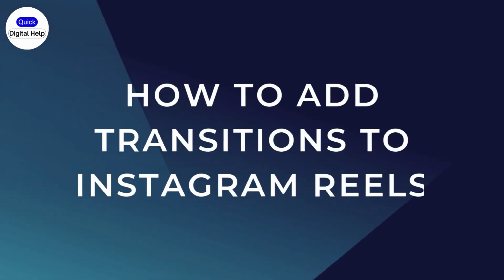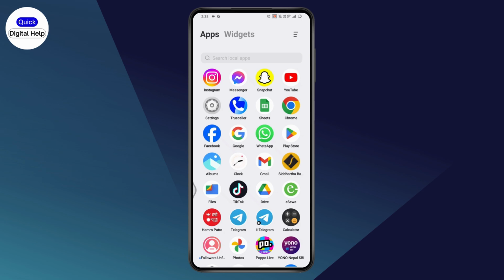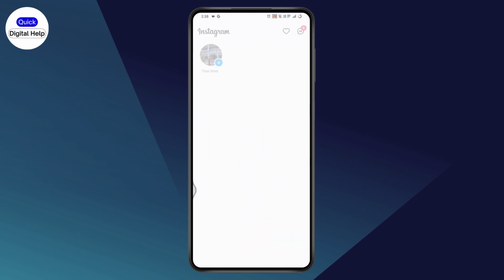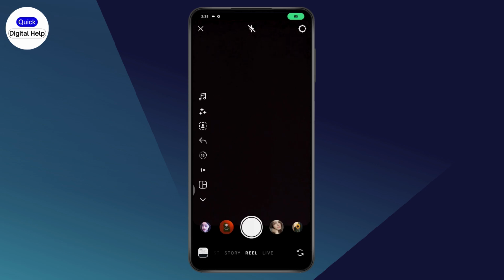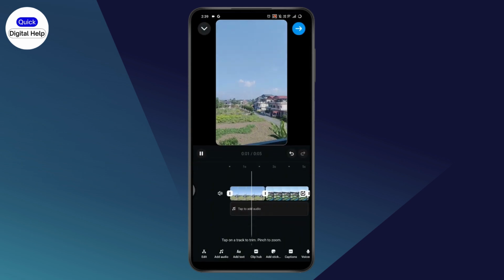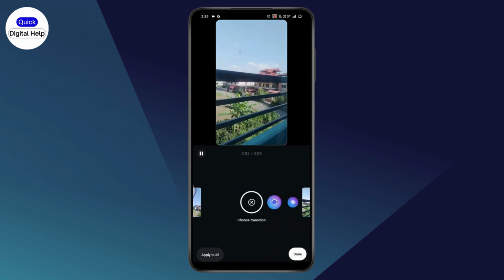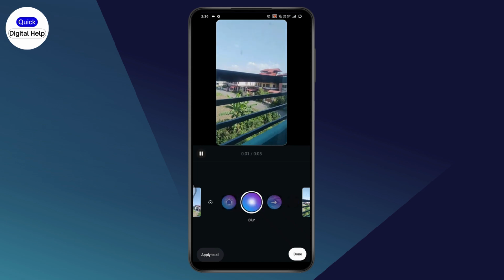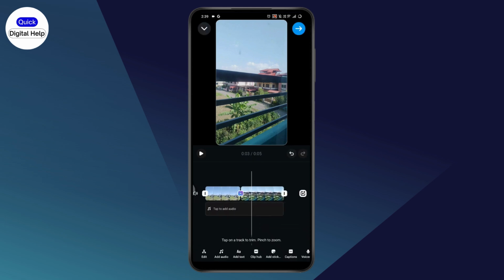How To Add Transitions To Instagram Reels In 2024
In this video, we’ll guide you on how to add transitions to your Instagram Reels. Follow these easy steps to enhance your videos and make them more engaging.

0:00 - Introduction
0:10 - Opening the Instagram App
0:20 - Navigating to Create a New Reel
0:30 - Recording or Uploading Clips
0:40 - Adding Transitions Between Clips
0:50 - Finalizing and Sharing Your Reel